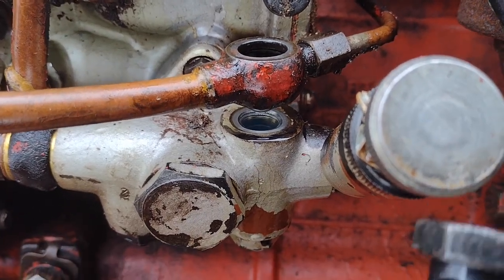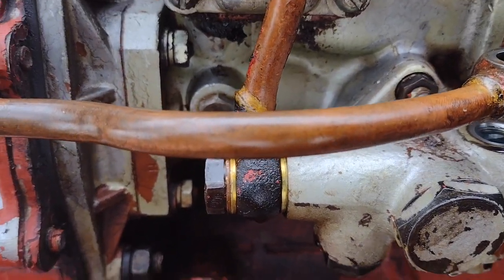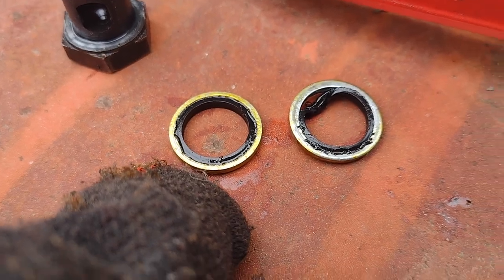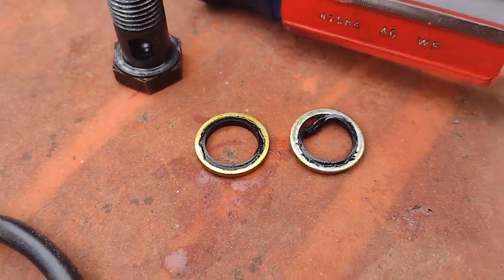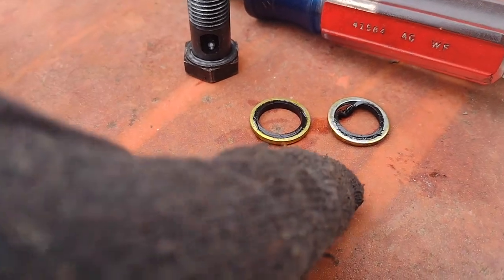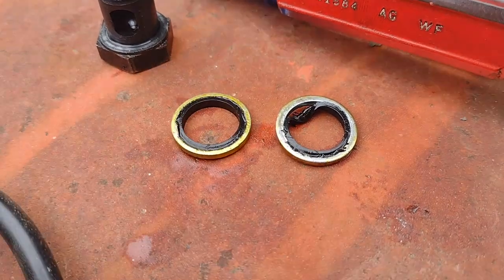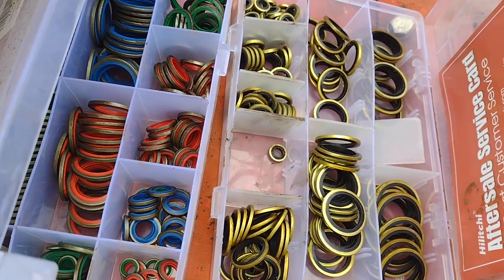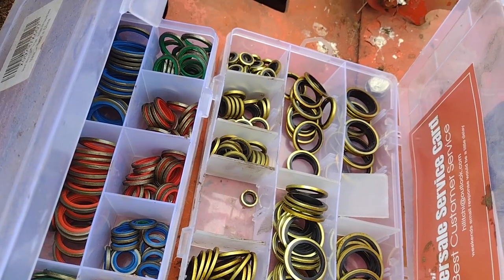LEAKY BANJO BOLT FITTINGS & HOW TO FIX THEM FOR GOOD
This is NOT a sponsored video, I learned about these on an internet forum and am passing that info along to you.

Metric Sealing Washer Kit:
SAE Sealing Washer Kit:

SOME OF MY FAVORITE TOOLS:

KNIPEX German Made Pliers-Wrench:
OTC Slide-Hammer Kit:
Carbide Burrs - An Affordable Set That’ll Last:
SUNGLASSES I WEAR - Quality at twice the price:
Regular Safety Glasses that I Use:
My favorite rust removal tool:
Makita Metal Cutting Chopsaw: